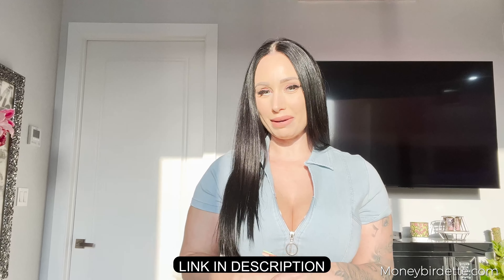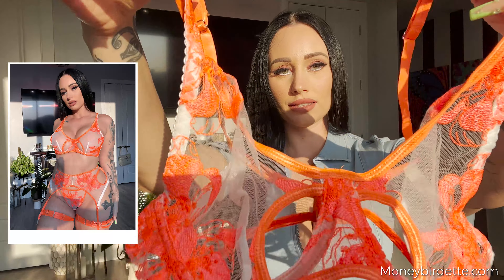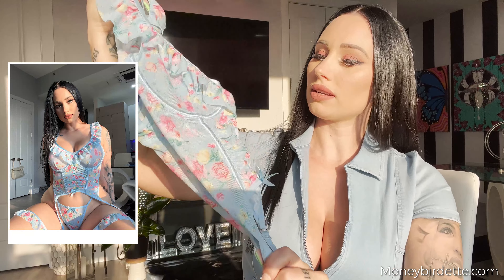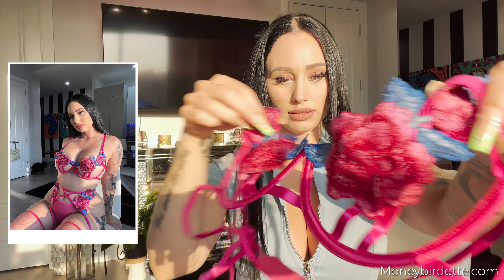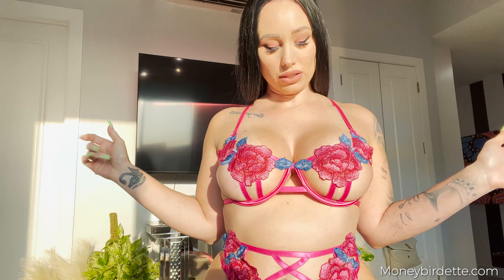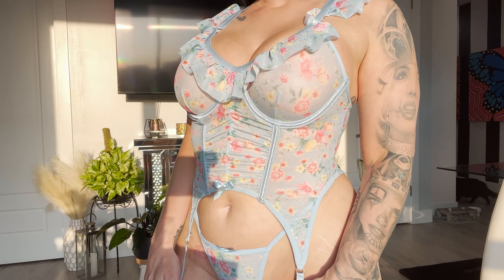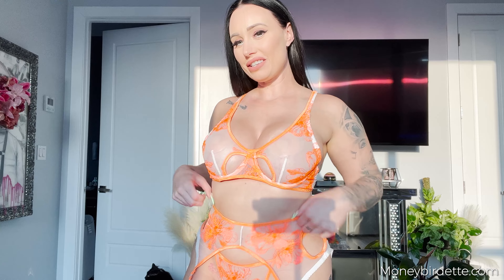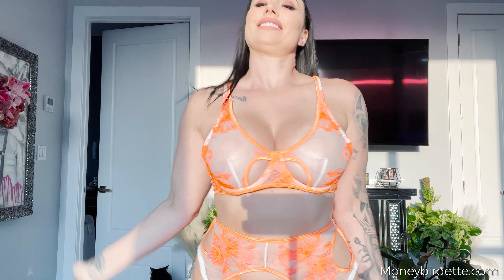SHEIN LINGERIE | MY FAVORITE LINGERIE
Amazon Wishlist